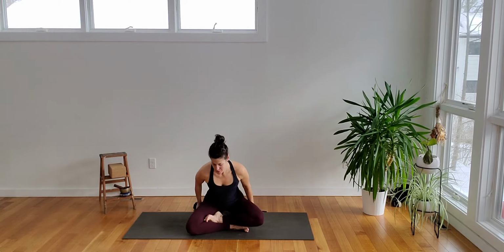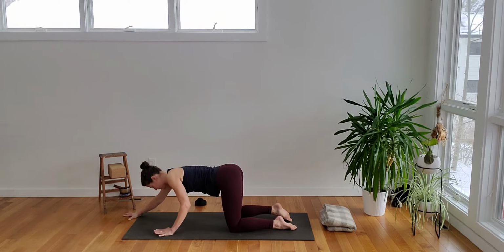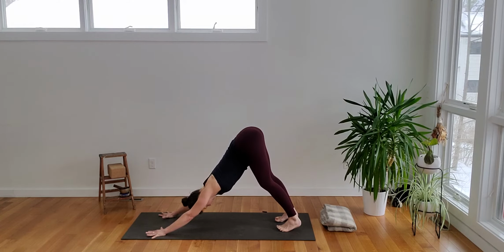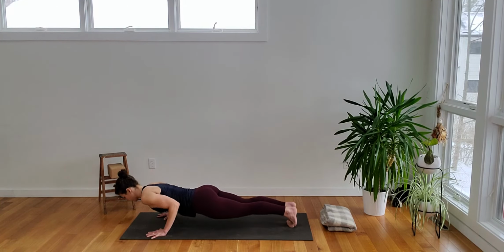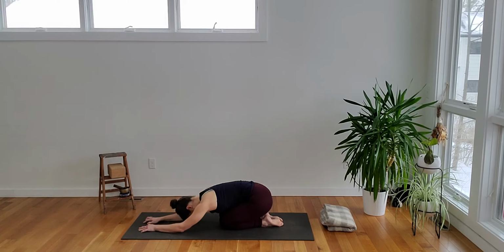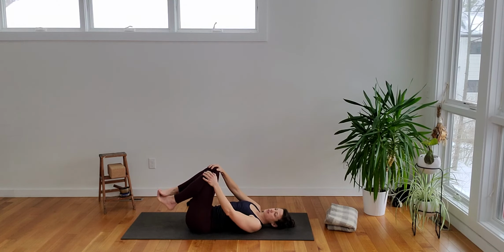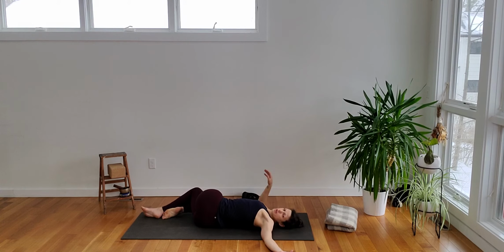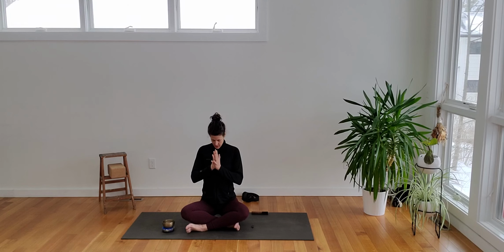Yoga at Home with Caroline: energizing morning flow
Thank you for joining me this morning on Zoom! This class will take you through a dynamic, active sequence of sun salutations and standing poses, followed by some core work with dolphin pose, forearm plank, and boat pose. The session ends with a reclined sequence to wind down and a nice long savasana. I hope you enjoy!